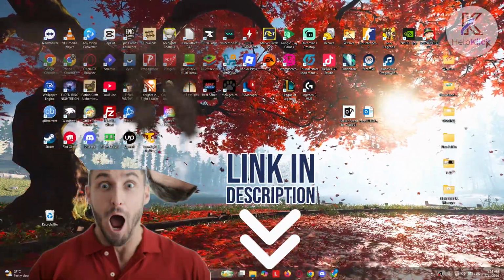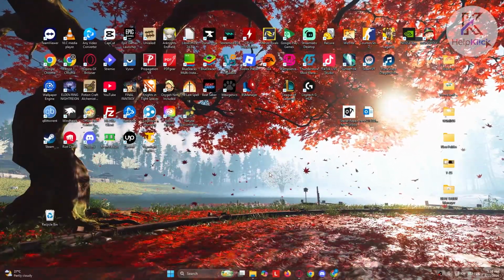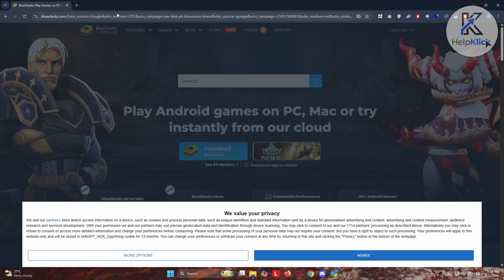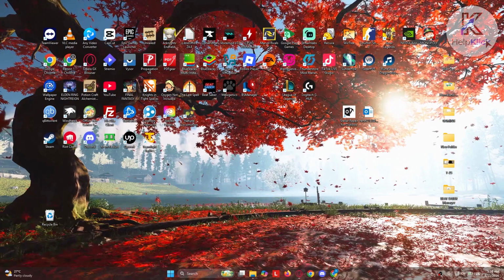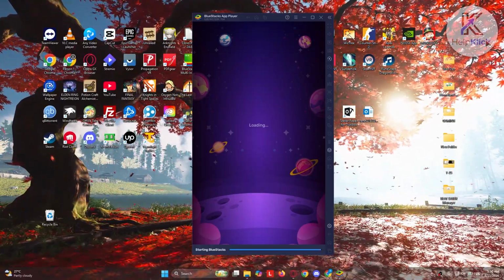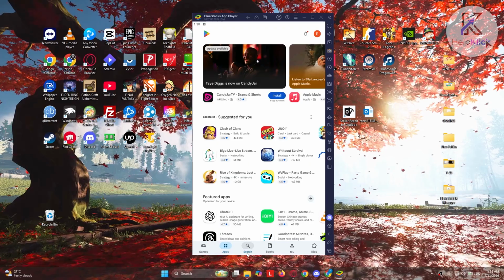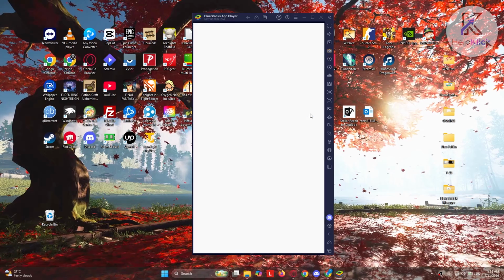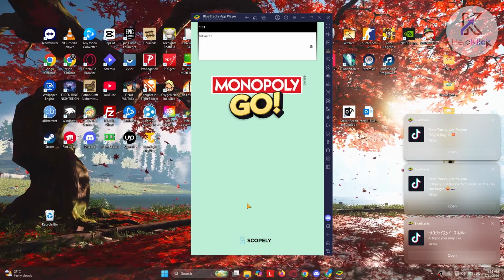How to Download and Play Monopoly GO on PC / Laptop (2026)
In this video, I show you how to download and play Monopoly GO on PC in 2026.
This quick step-by-step tutorial covers how to install Monopoly Go on laptop or computer, how to play Monopoly Go on Windows using an emulator, and best way to run Monopoly Go on PC. Want to know how to play Monopoly Go on a bigger screen?